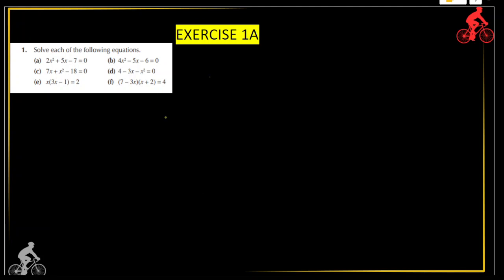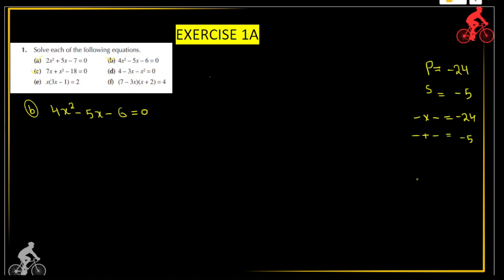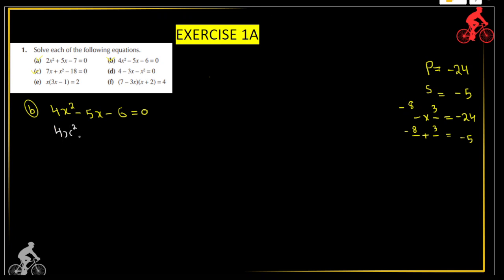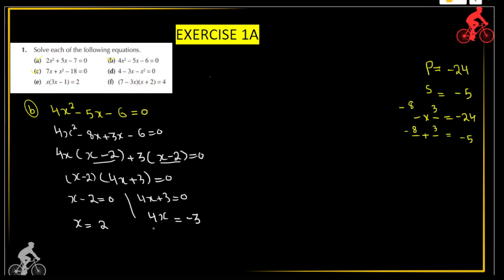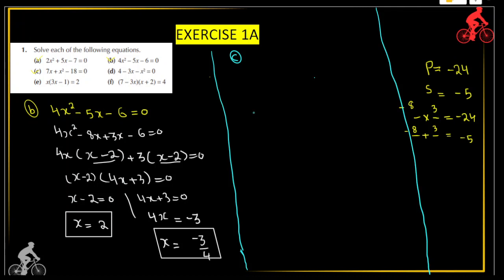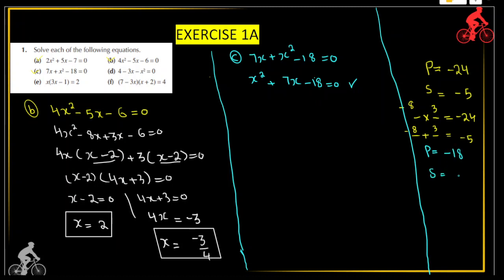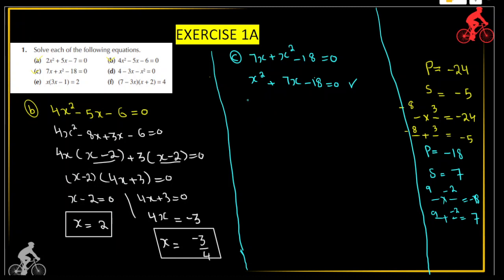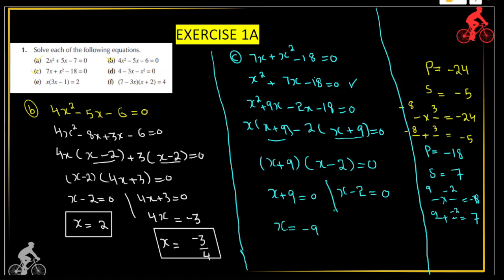O Level Math Ex.1A Q#1 part b,c | O Level D3 Maths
Here's an example:

math numberphile modulararithmetic (modulararithmetic could be a specific topic covered in a video)